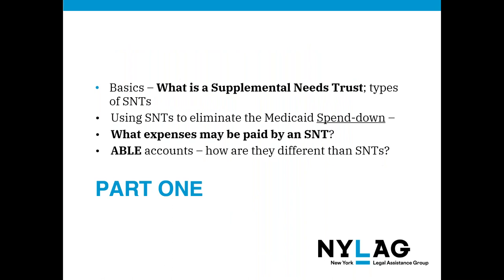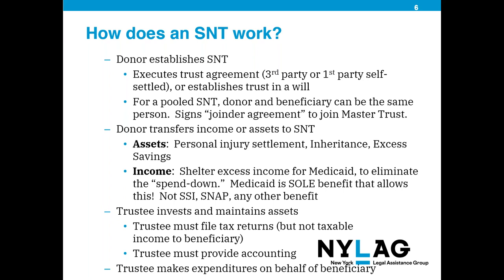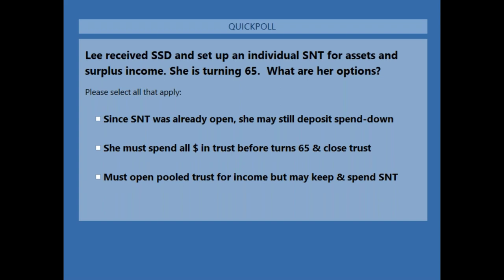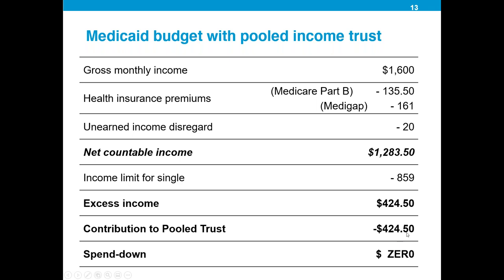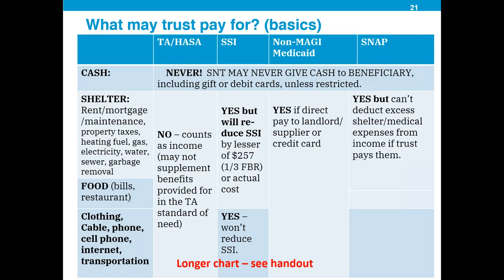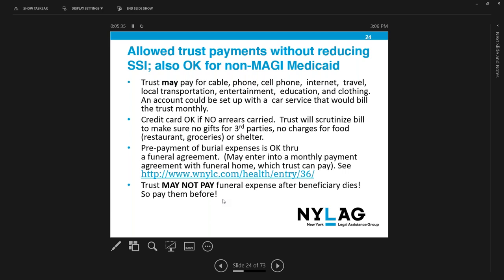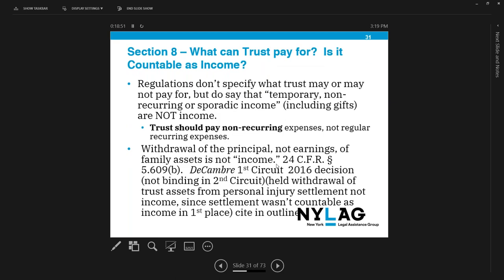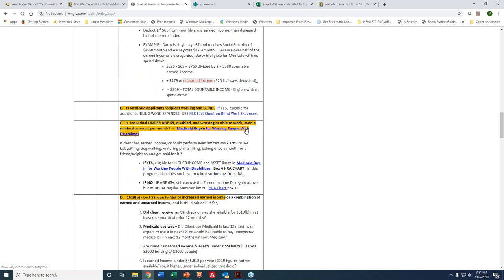Using Supplemental Needs Trusts To Retain Public Benefits Part 1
Part 1 of NYLAG's Evelyn Frank Legal Resources Program & NY Association on Independent Living Continuing Legal Education Program two-part webinar entitled "Using Supplemental Needs Trusts to Protect Medicaid, SSI, and Other Benefits."